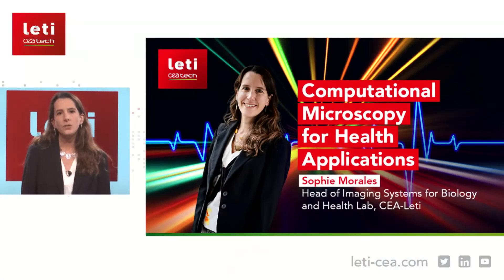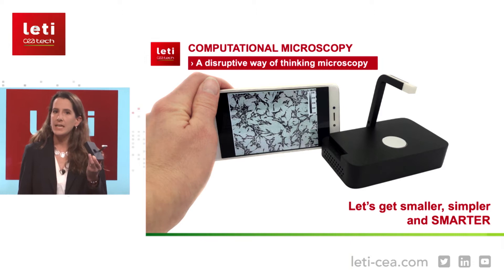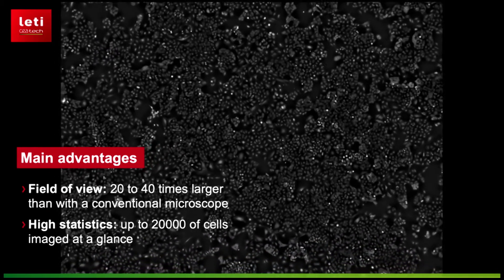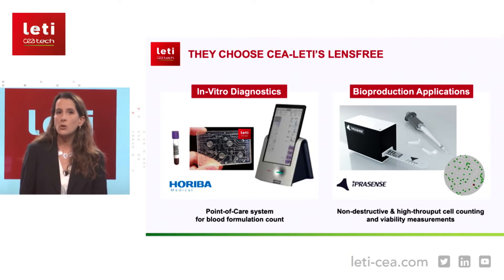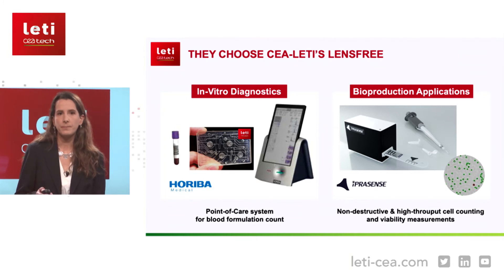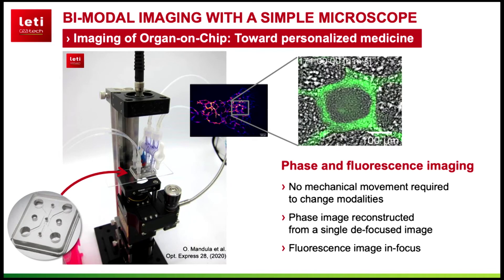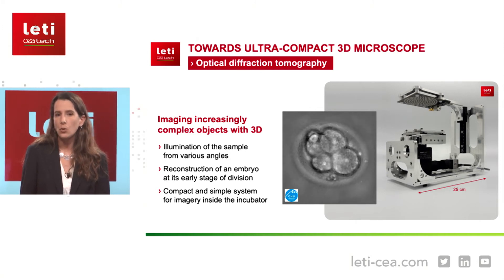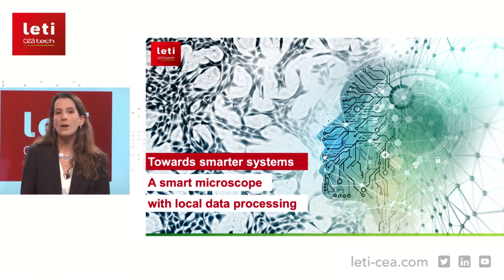Leti Photonics Workshop: Computational microscopy for health applications | CEA-Leti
Leti Photonics Workshop 2021 March 25, 2021 photonic​, healthcare​, bioelectronics​,

3/6 talk presented by Sophie Morales. She is the head manager of the Laboratory of Imaging systems for Health (~25 people), in charge of the development of non-conventional optical systems for In-Vitro diagnostic, bio-production applications and applications for agro/agri/environment.

Whether you are a company looking for a technological advantage for your product or a student, recent graduate, or technology professional looking for your next exciting career opportunity, check out the links below!